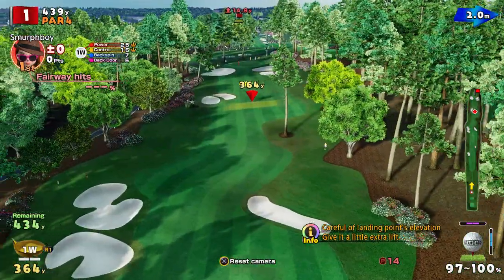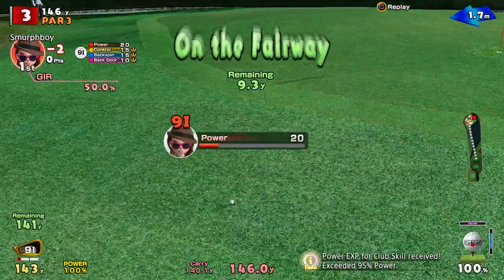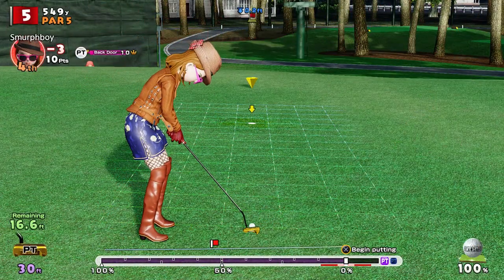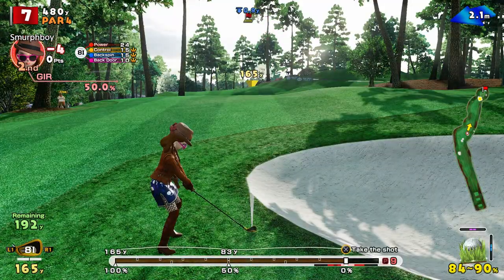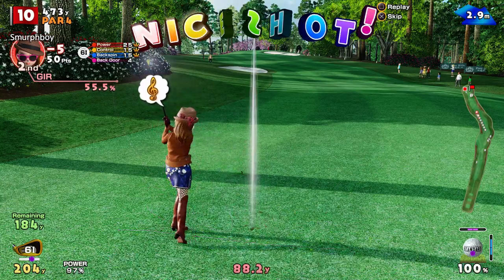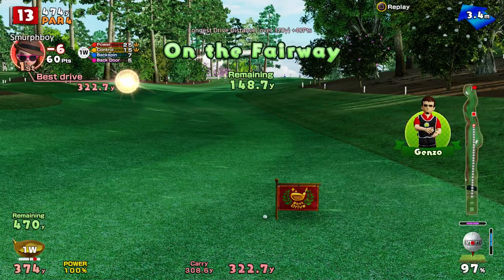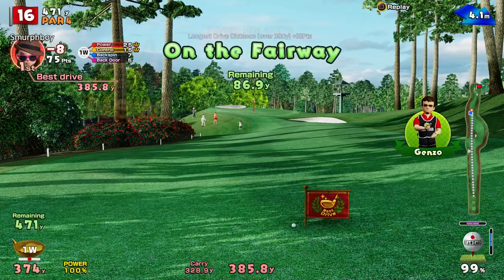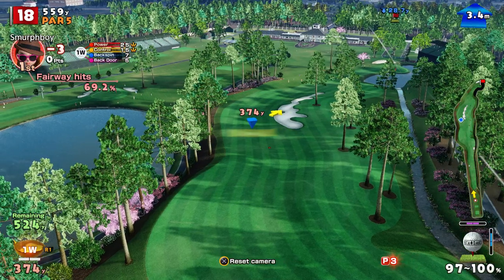Everybody's Golf (2017) PS4 - Pine Hills - Regular tees, Teeny cups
Everybody's Golf on PS4. Setting a score on Pine Hills.